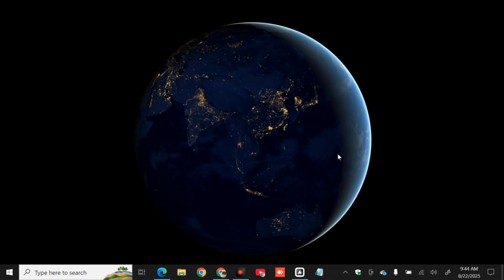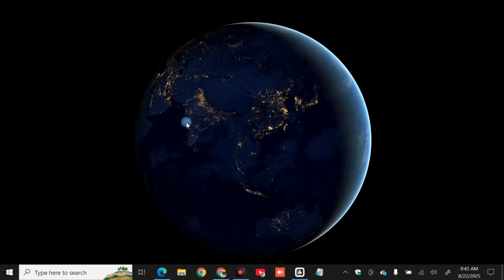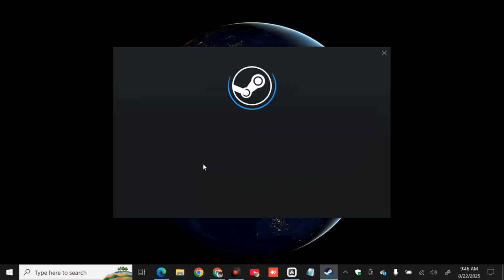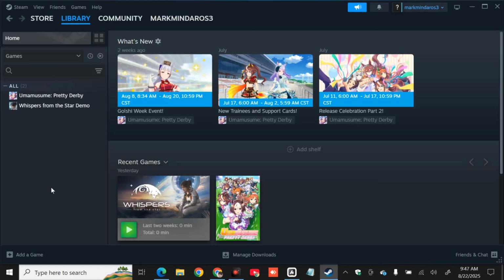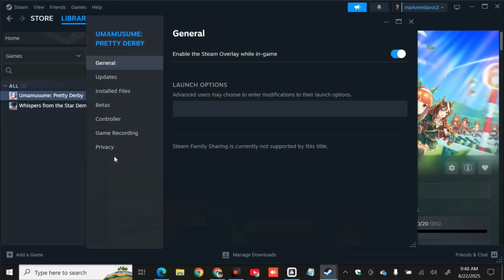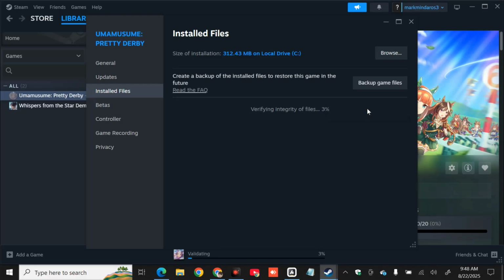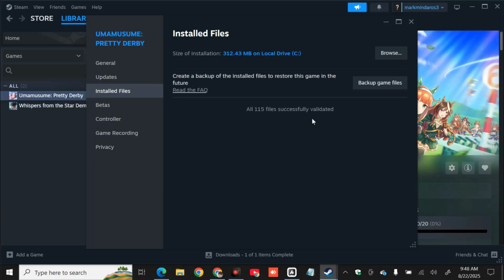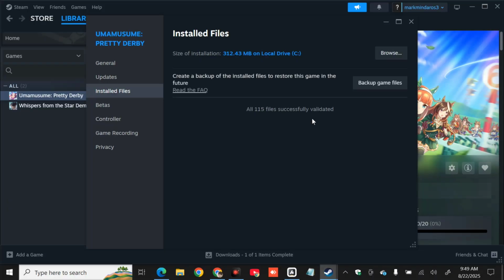How To Verify Integrity Of Game Files on Steam Client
Learning how to verify integrity of game files is a crucial troubleshooting step for any PC gamer. This feature scans your game's installation folder for any corrupt or missing files and automatically downloads replacements from Steam's servers. To verify the integrity of your game files on Steam, you can use the built-in function from the Steam client. This is a useful troubleshooting step if a game is crashing, textures are missing, or you're experiencing other issues.

What Happens When You Verify Game Files?
When you initiate the process, Steam performs a checksum on the game's local files. This means it compares the files on your computer to the clean, original files stored on Steam's servers. If any files are missing, corrupted, or have been altered, Steam will automatically redownload and replace them. This process is generally a lot faster than a full reinstall because it only replaces the affected files instead of the entire game. Note that this process may remove third-party mods that you've installed, as they are often not part of the original game files

How to Verify Game Files
1. Restart your computer and launch the Steam client.
2. Go to your Library and find the game you want to verify.
3. Right-click the game and select Properties from the drop-down menu.
4. In the new window that appears, click on the Installed Files tab on the left.
5. Click the button that says Verify integrity of game files.
6. Steam will then begin the process, which may take several minutes depending on the size of the game.